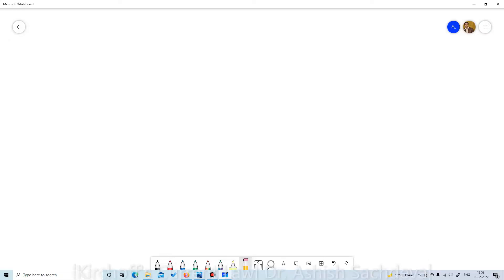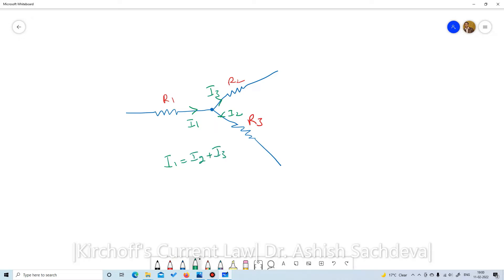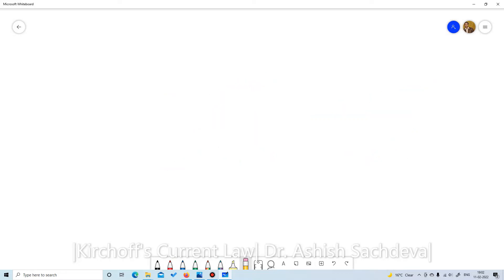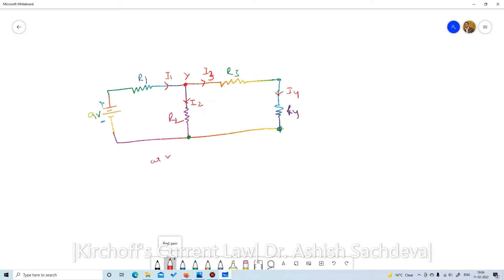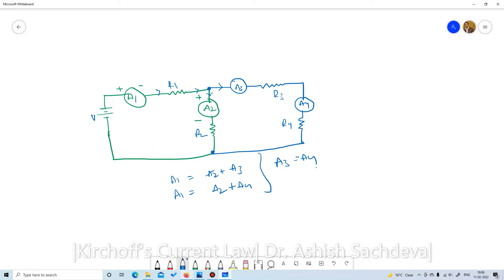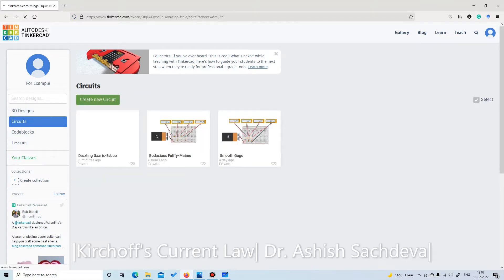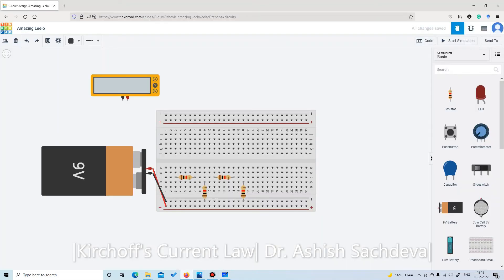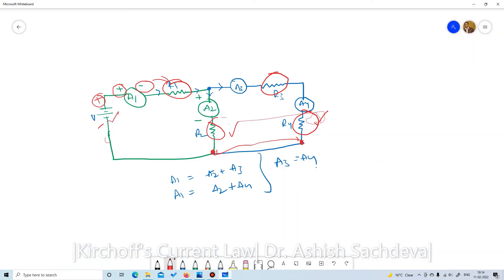Kirchhoff's Current Law | KCL Circuit using TINKERCAD | KCL circuit designing on Tinkercad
This video contains the introduction and designing part of Kirchhoff's Current Law on Tinkercad. From this video you will be able to learn about:
1) What is KCL.
2) Various Circuit terminologies.
3) Designing part of KCL circuit on Tinkercad.

If you have any Queries please mention it in the comments!!